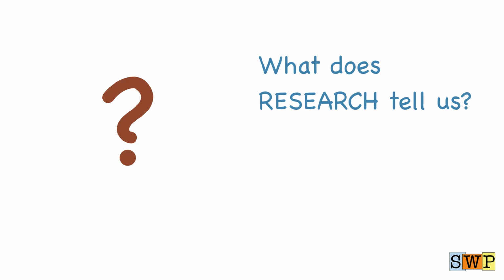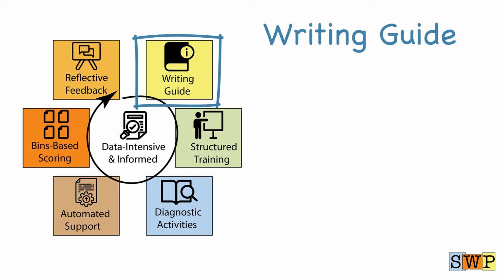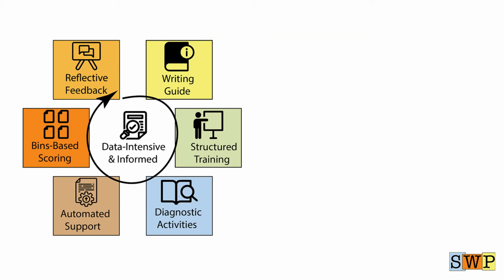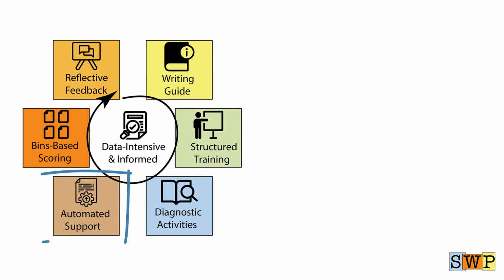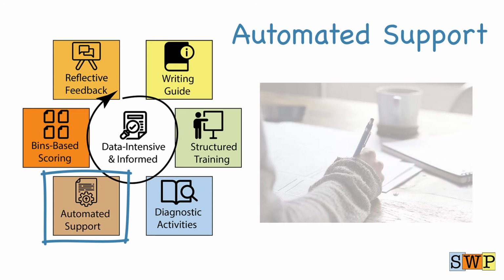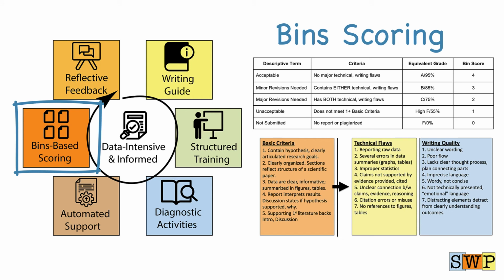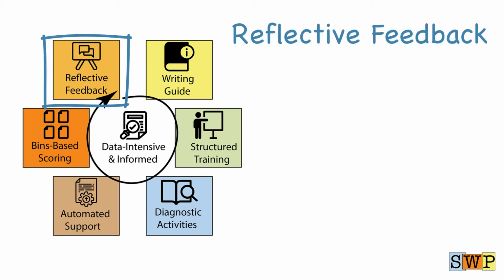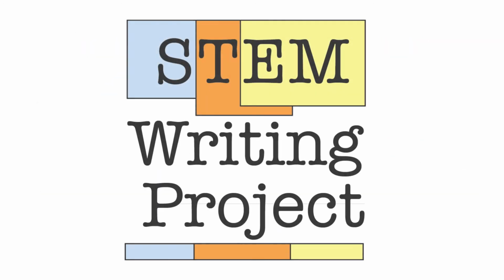Six Elements in Six Minutes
An ~6-minute overview of the Six Elements Model for teaching scientific writing, created by the STEM Writing Project at Wake Forest University.